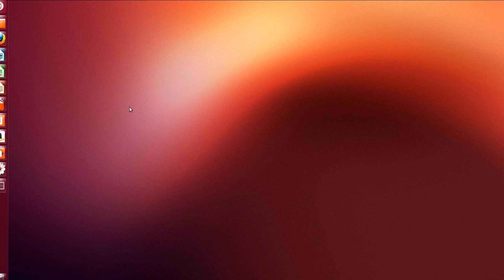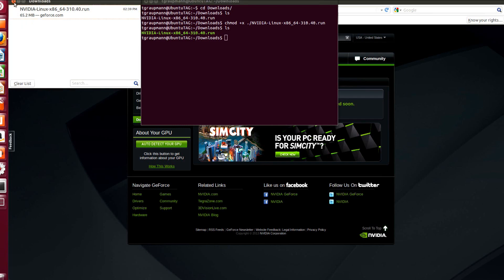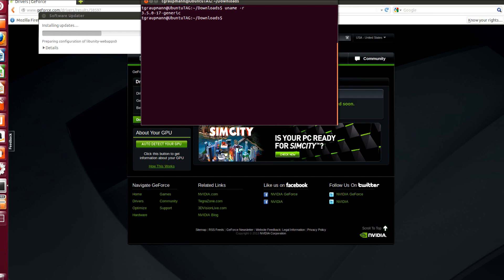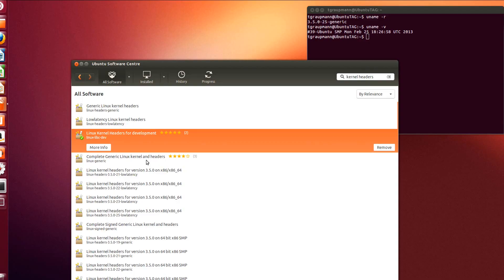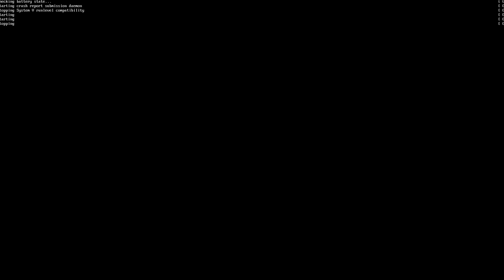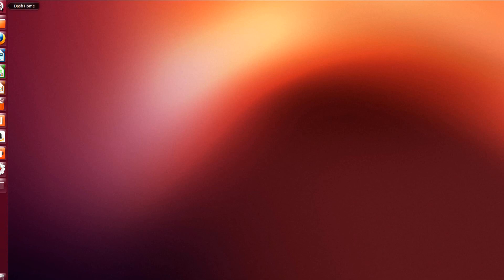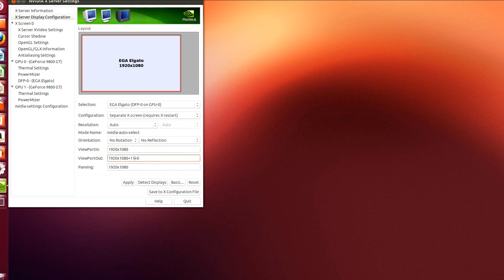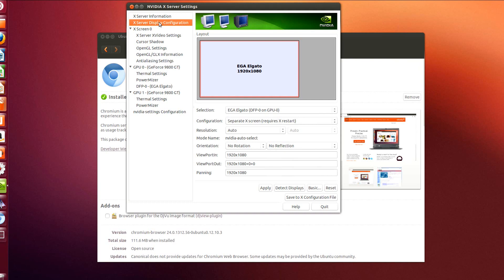Unity3d Publishing to Linux - Part 2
Documented installing NVIDIA drivers